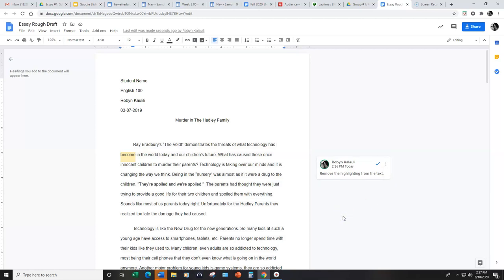How to Access and Complete Your Peer Reviews